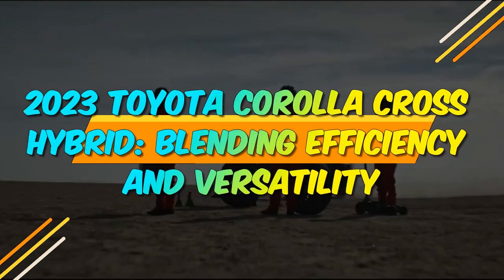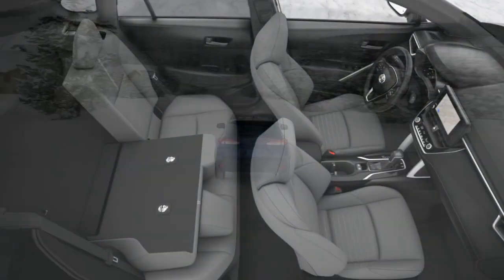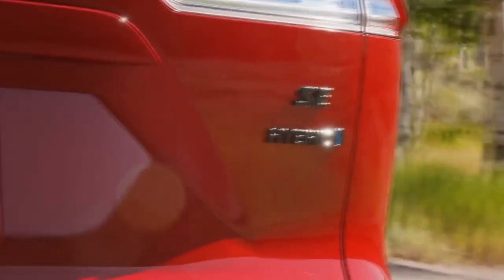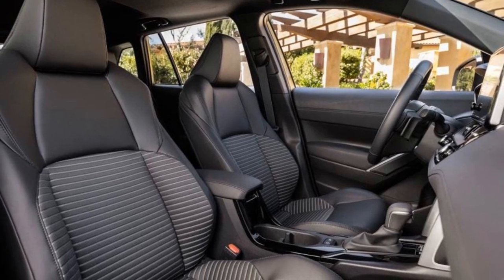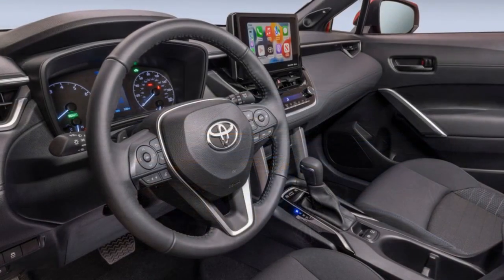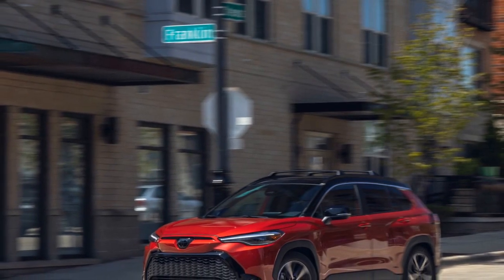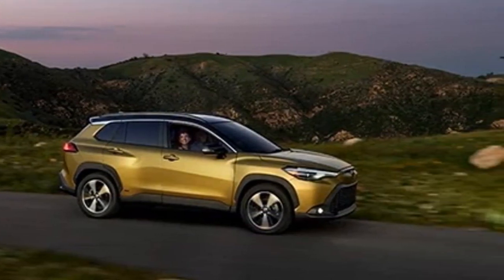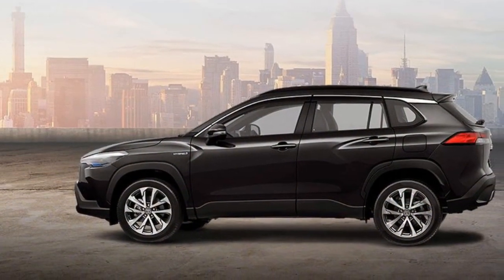2023 Toyota Corolla Cross Hybrid, Blending Efficiency and Versatility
2023 Toyota Corolla Cross Hybrid, Blending Efficiency and Versatility

1. We use trusted media sources in loading news and narrative content that we provide, in order to maintain accuracy and facts. We also include sources as references. please visit the sites we provide for more in-depth information related to the information or discussion we raise.

2. The material we use in making this video, is free and non-copyrighted content, or Creative Commons content, with fair use of content. If there is a problem or material that we use in the video in this channel, or there is a discussion about future business.